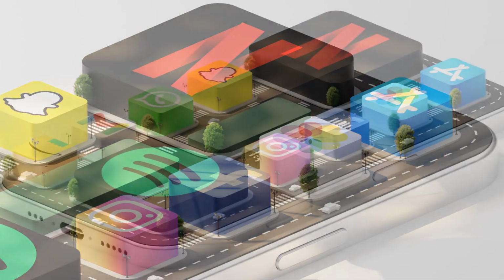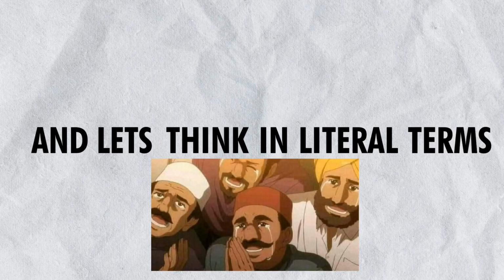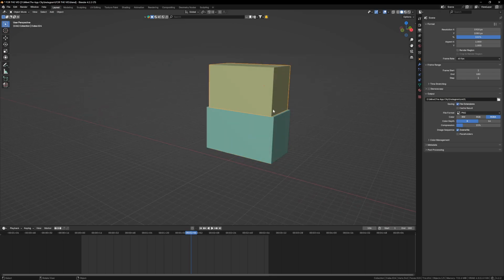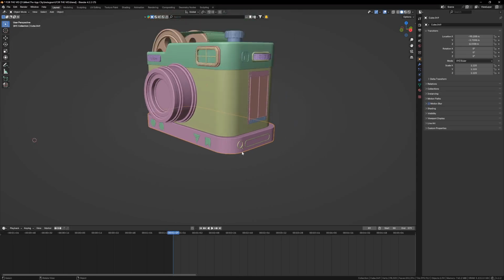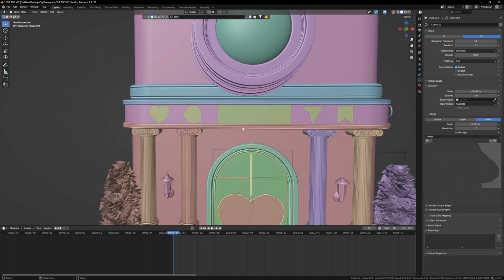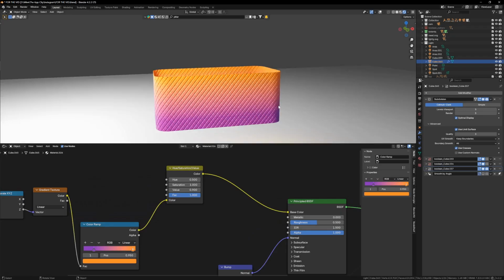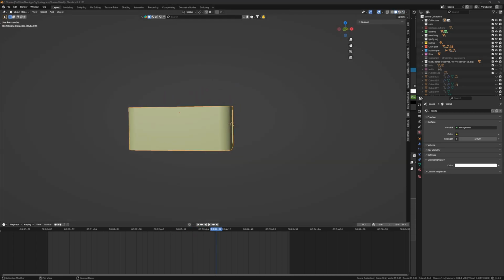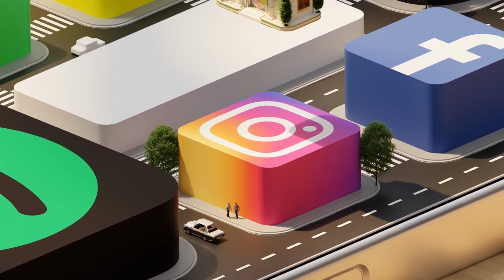What if Apps were Buildings ? (Design Process)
Ever wondered how apps would look like if they were buildings?
well lets find out! :)